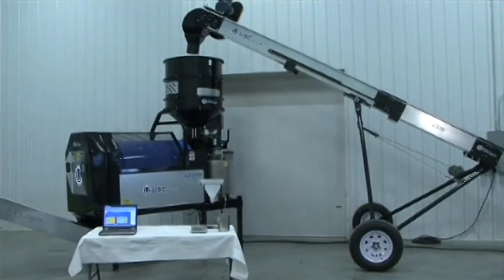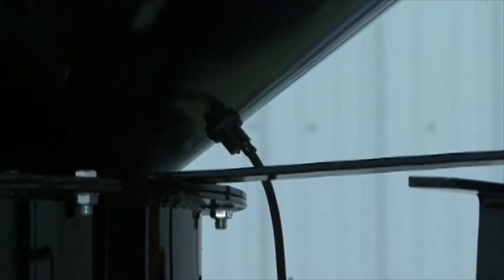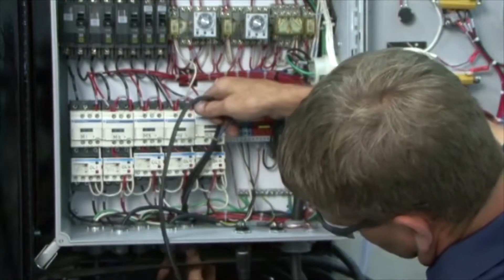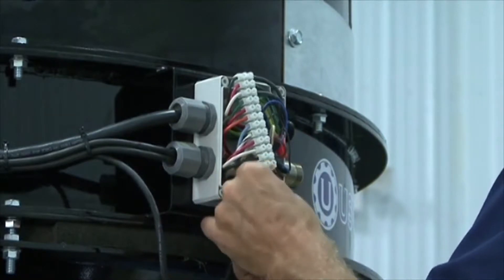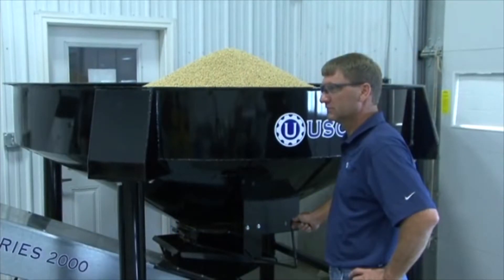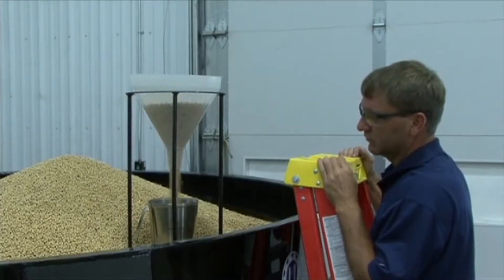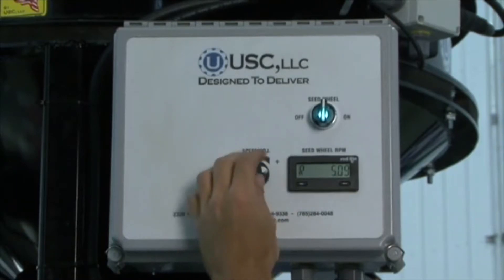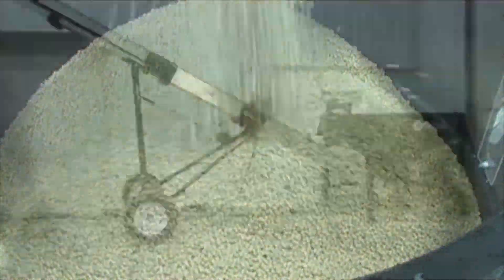LP Series Seed Wheel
How to install and calibrate a Seed Wheel for your LP Series Treater